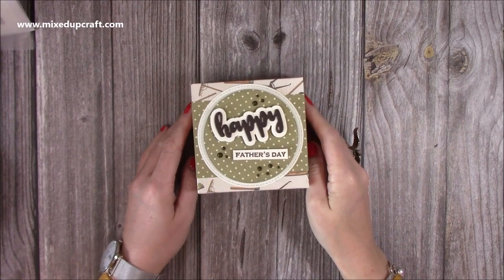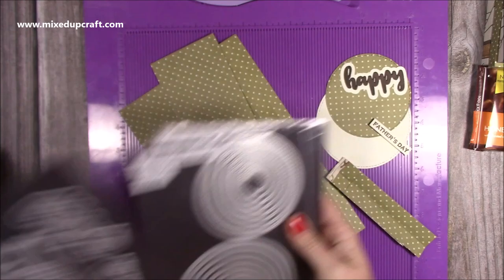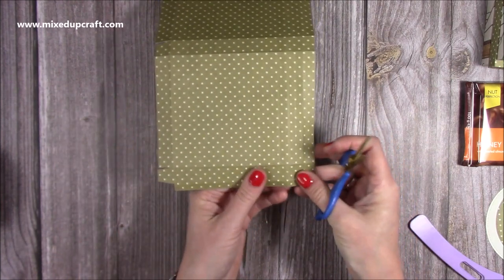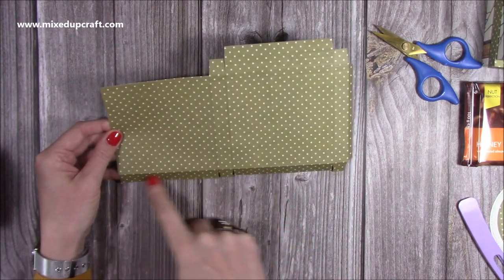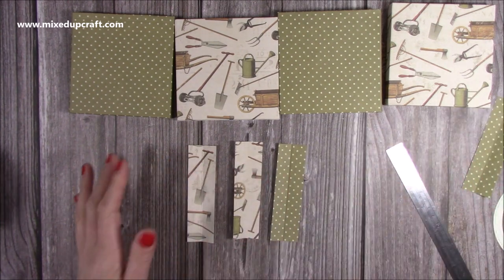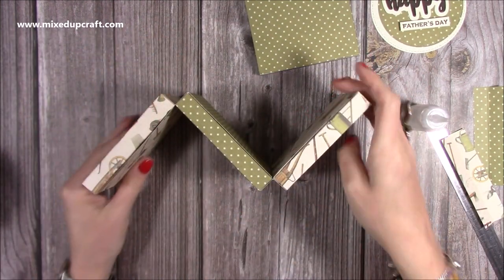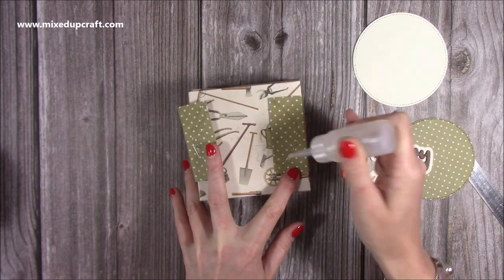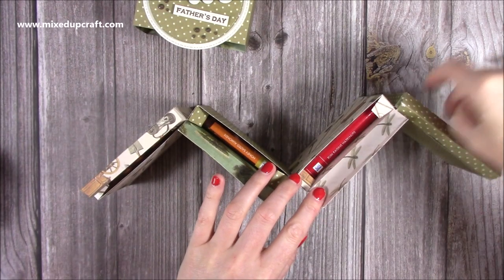EASY Concertina Fold Box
Hi everyone, in this tutorial I show you how to make a Concertina Fold Box for Ritter Sport Chocolate.

First Edition Gardenia paper pad
Collall Glue
My Purple Scoreboard by Hunkydory.

Sam